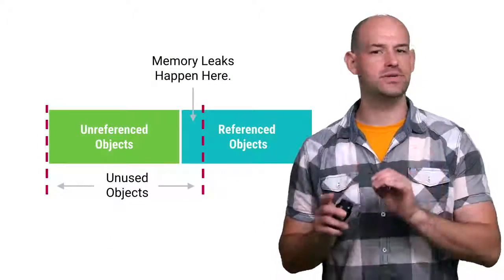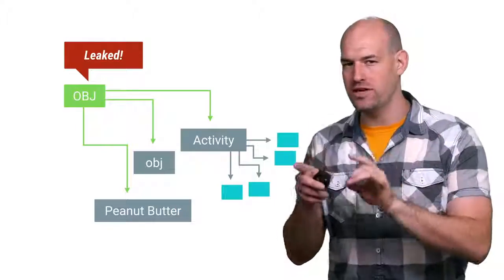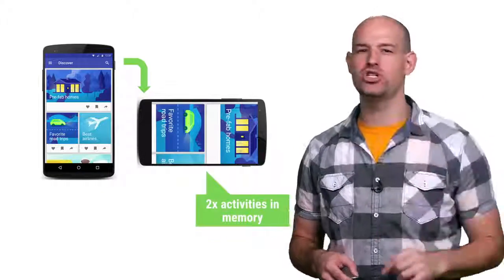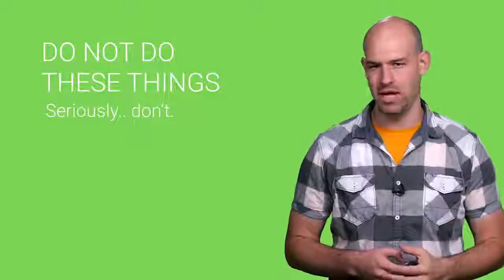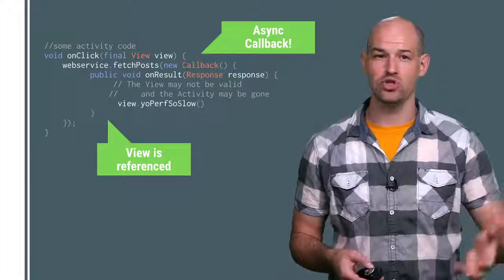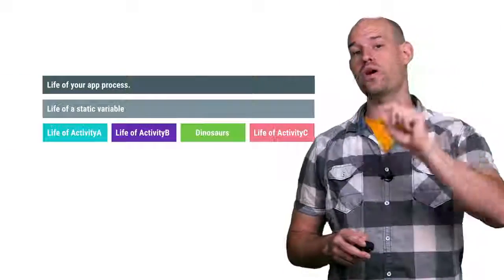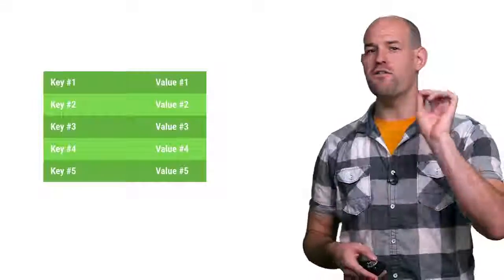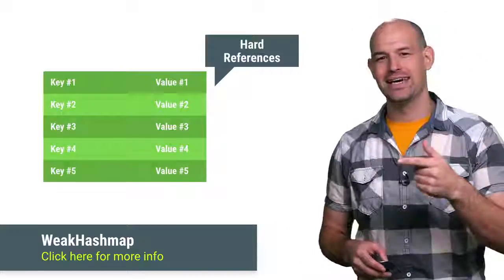DO NOT LEAK VIEWS Android Performance Patterns Season 3 ep6